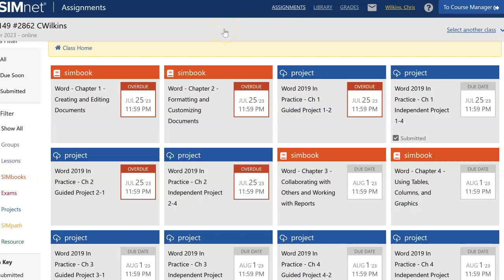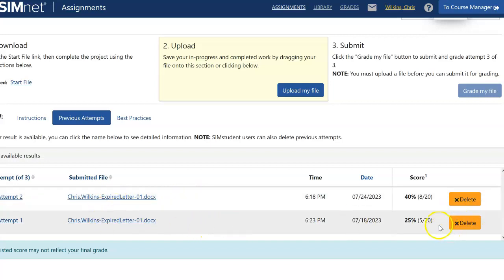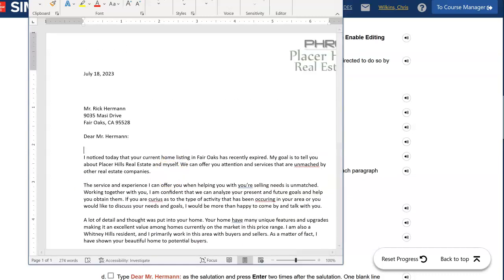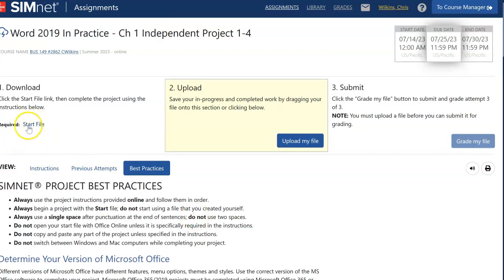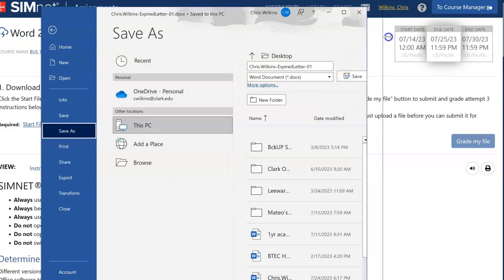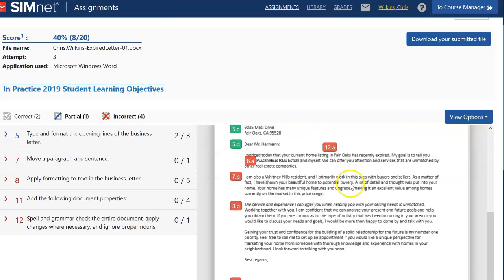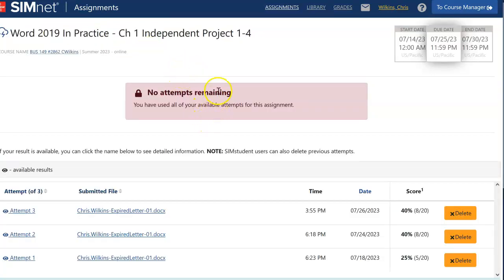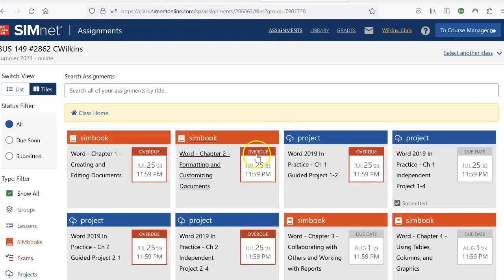General SIMnet Project info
Project info for SIMnet Projects for BUS 149 and/or BUS 150